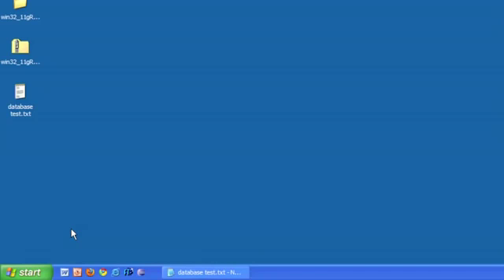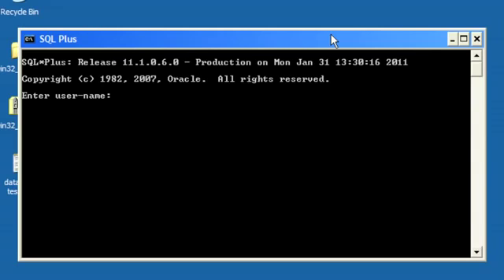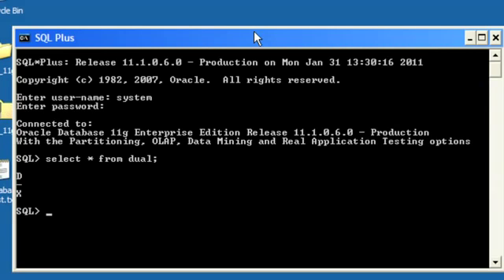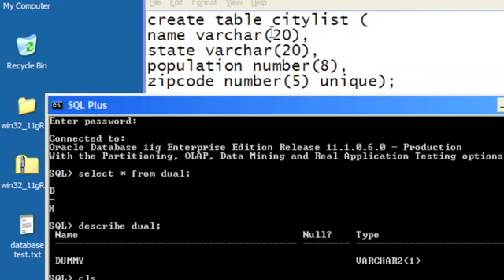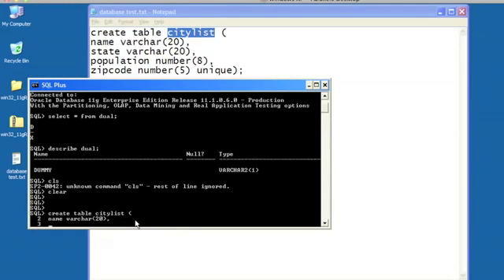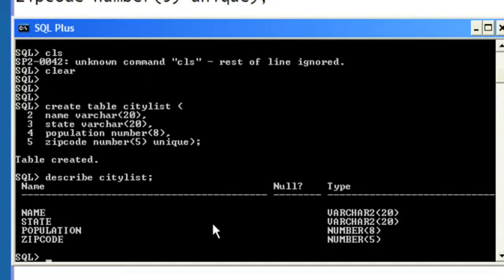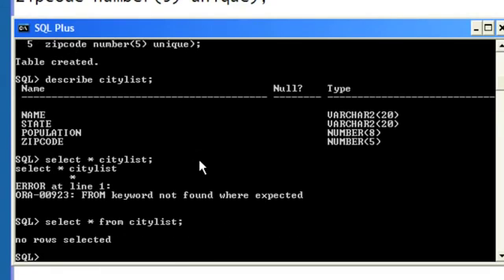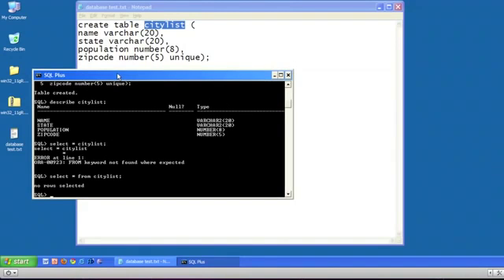WHISPER NUMBERS a streaming Youtube channel by Drmicrocap